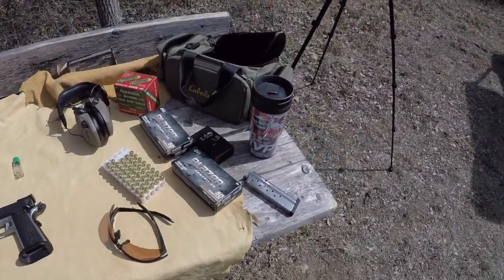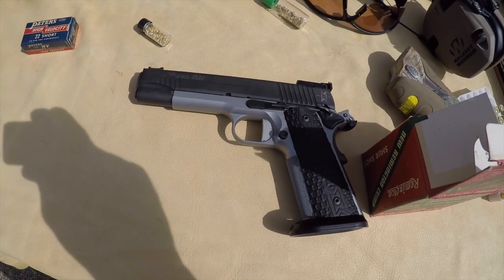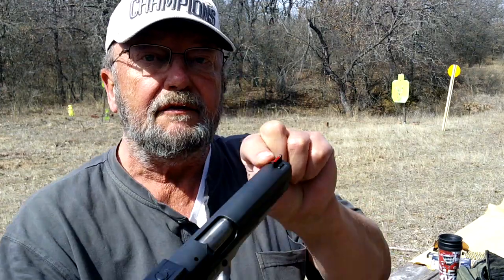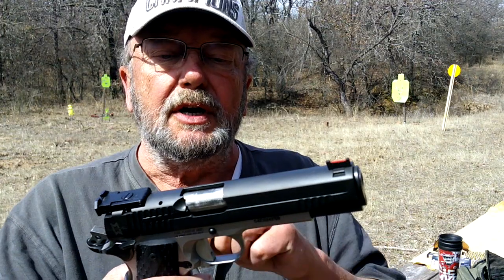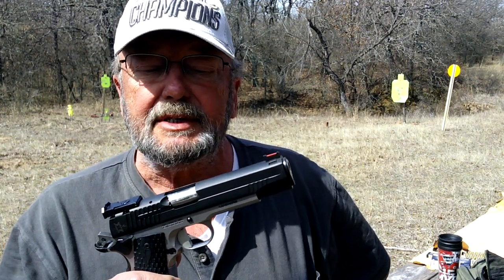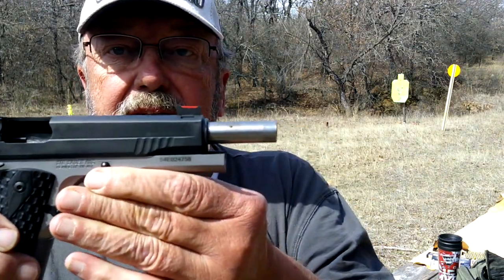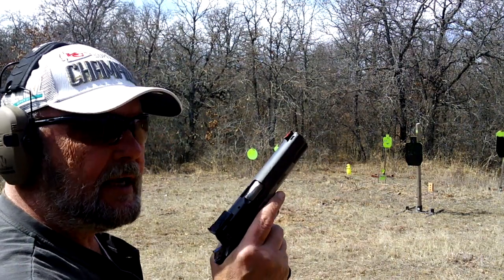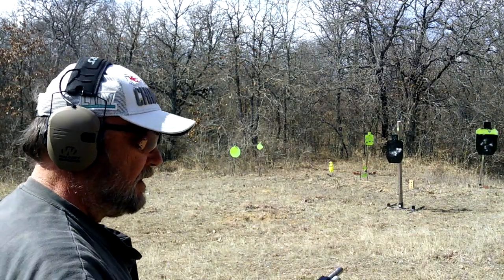Sig Sauer 1911 MAX 9mm HD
Fun review of Sig Sauer 1911 Max in 9mm.  Some shooting on the range and some sage advice for younger shooters.  Enjoy the video and Happy Trails!

Always follow all safety rules and be a mentor for responsible gun ownership.